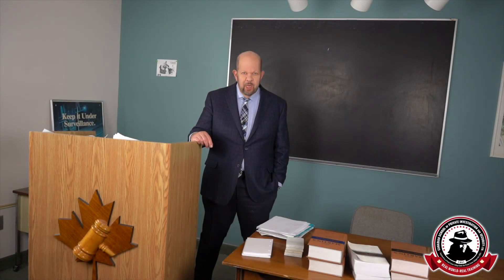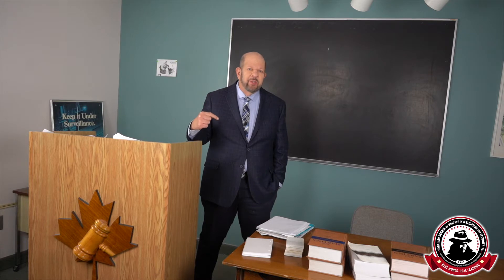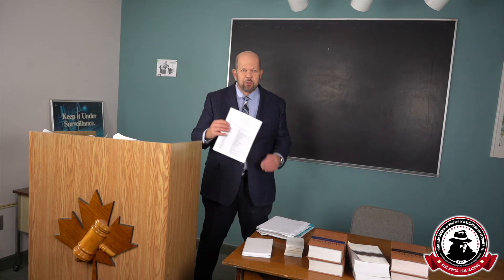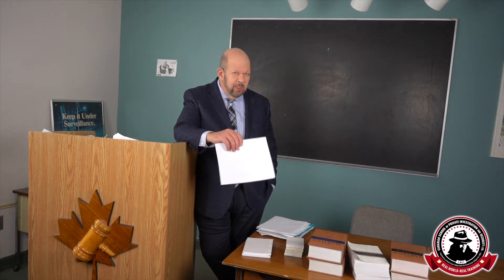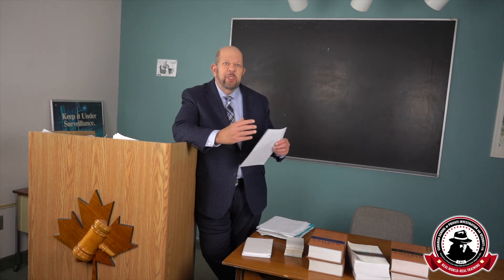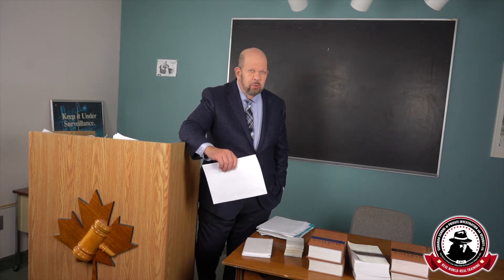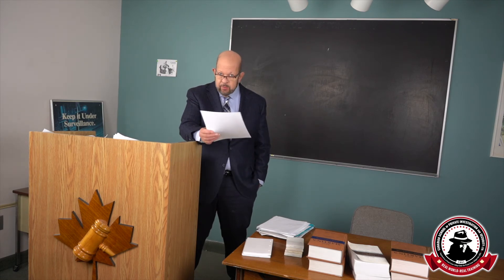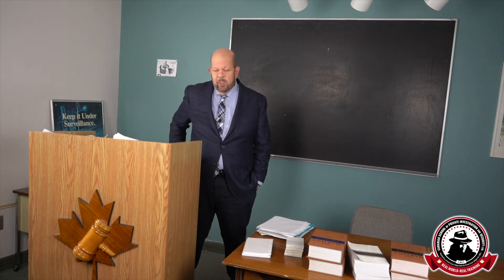Clean Criminal Code Regulation for Security Guards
In order to hold a license, security guards must possess a clean criminal record. According to Ontario's Private Security and Investigative Services Act, 2005, there are 81 offences which automatically restrict a security guard from holding a license, along with two offences under the Controlled Drugs and Substances Act.  This video will review the Clean Criminal Code regulation (Ontario Regulation 27/08) and provides further information on the requirements for security guard licensing in Ontario.  To access the regulation, you can copy the link below and past it into your browser: